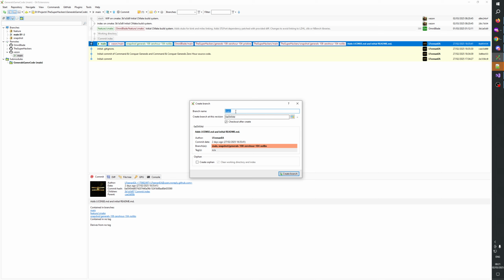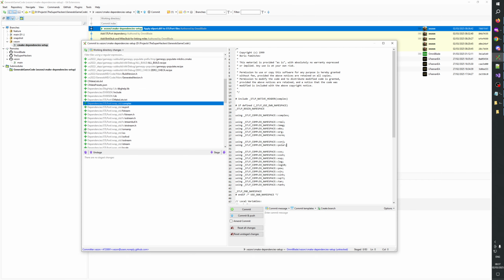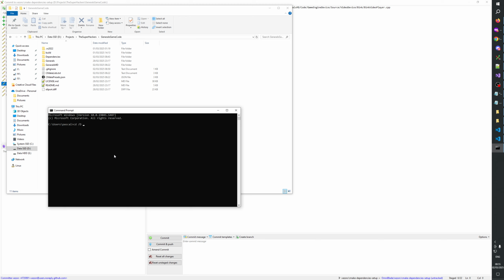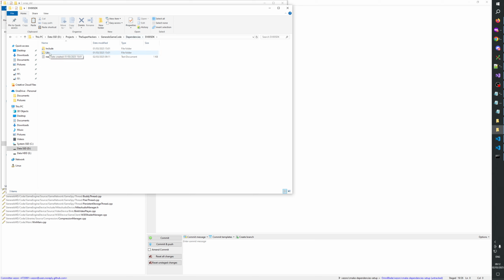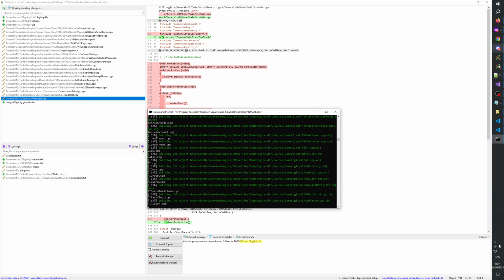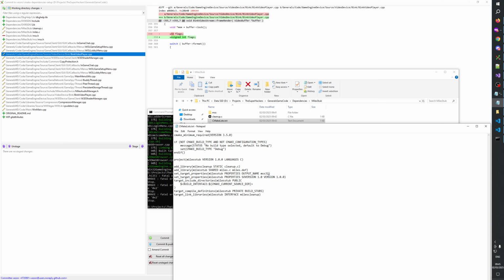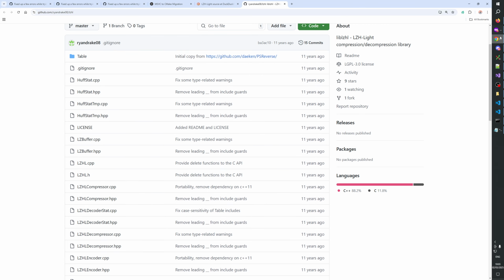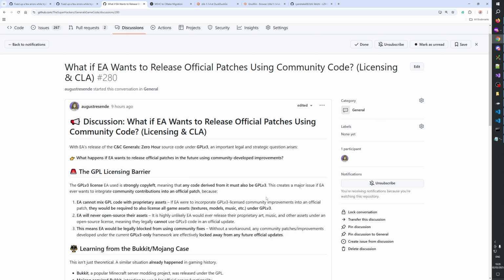Let's fix Generals Zero Hour 0463 - Split OmniBlade's cmake changes into smaller logical commits